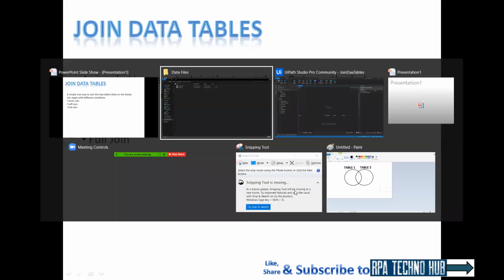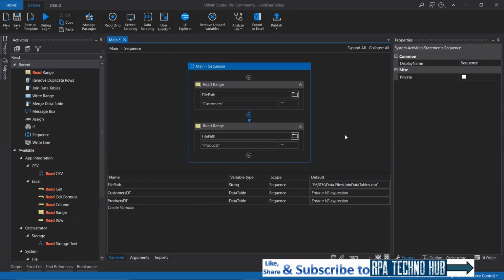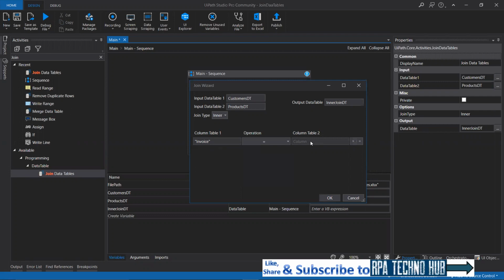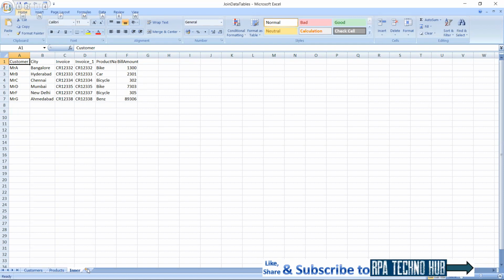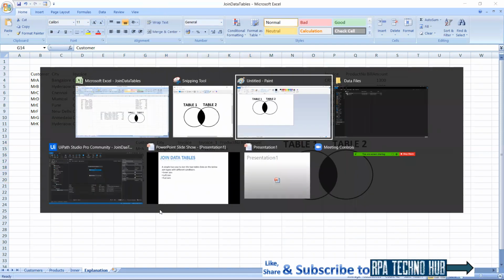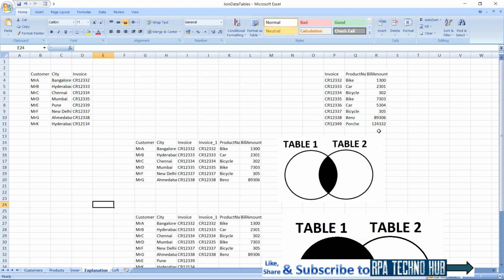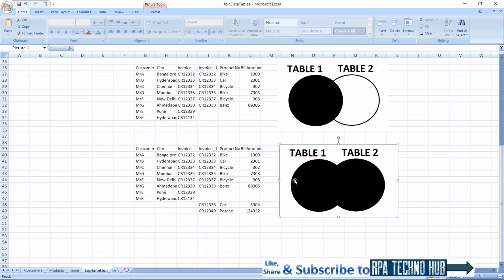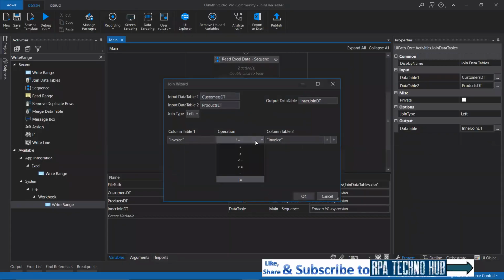UiPath Tutorial 12 - How to Join two Data Tables| Join Data Tables Inner Join, Left Join & Full Join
In this session you will learn How to Join two Data Tables
1) Join Data Tables Activity
2) Joining 2 Data tables with Inner Join type
3) Joining 2 Data tables with Left Join type
4) Joining 2 Data tables with Full Join type
5) Different Condition based Joins